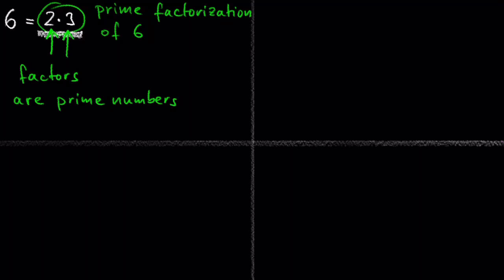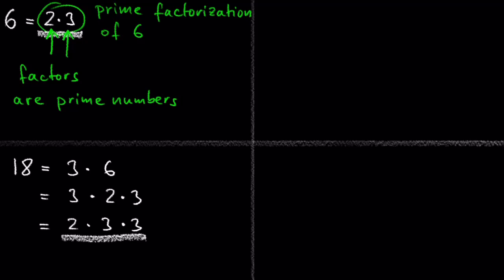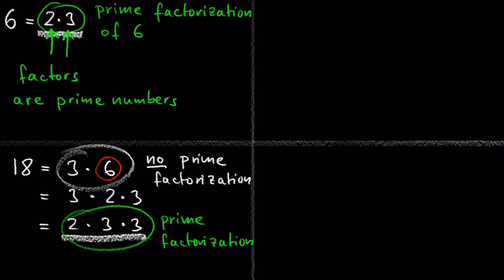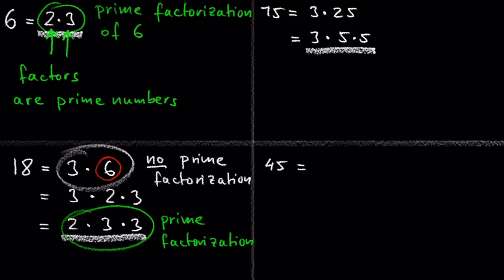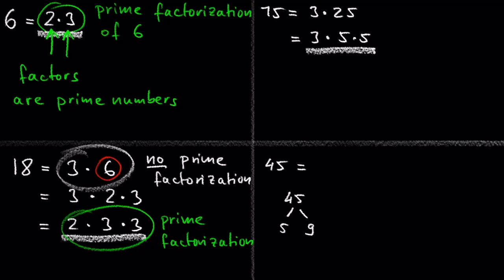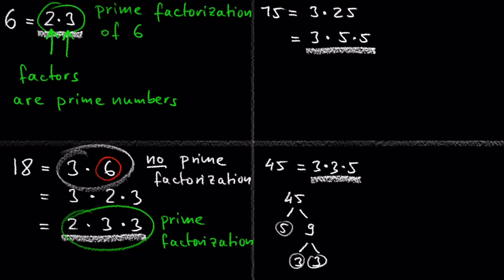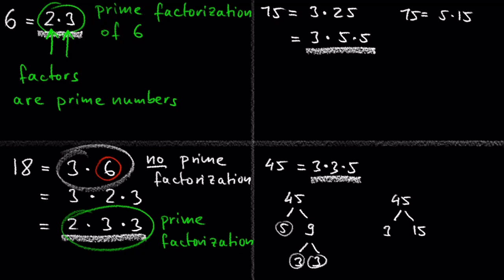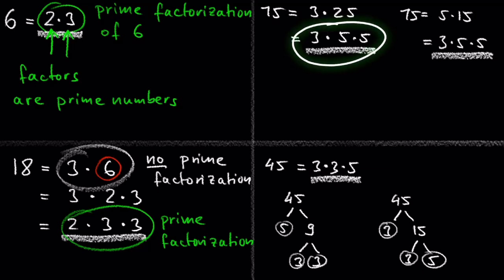Prime Factorization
This video explains what prime factorization is.